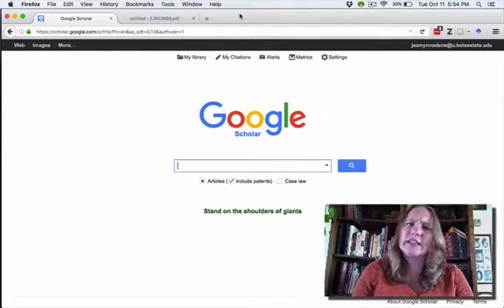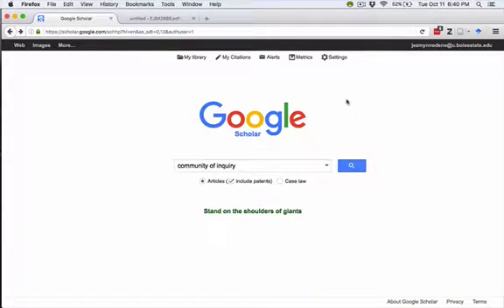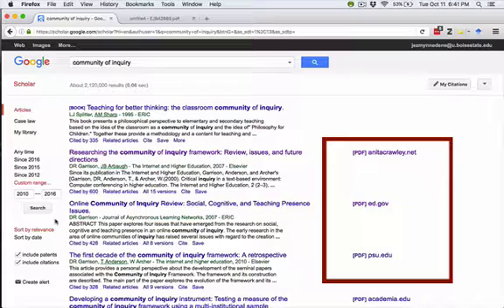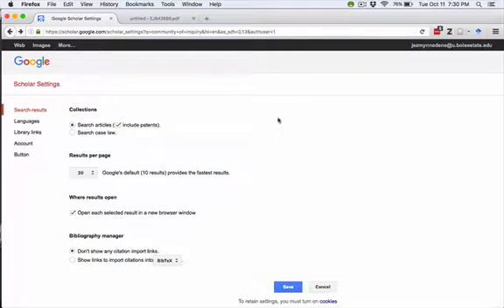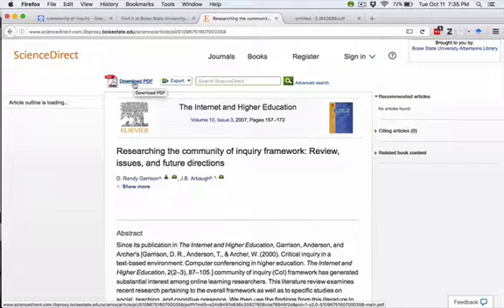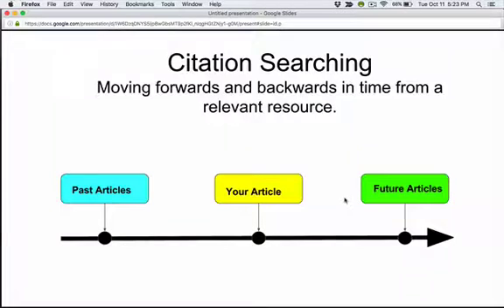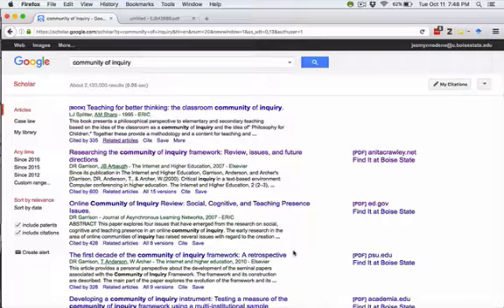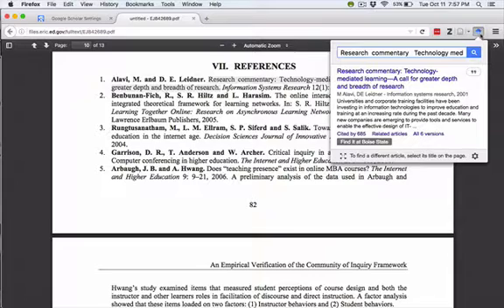Google Scholar 101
Google Scholar is my favorite indexing tool and this short video highlights my favorite features.